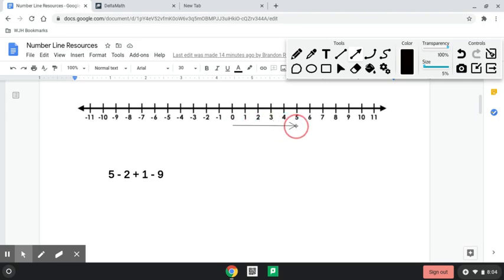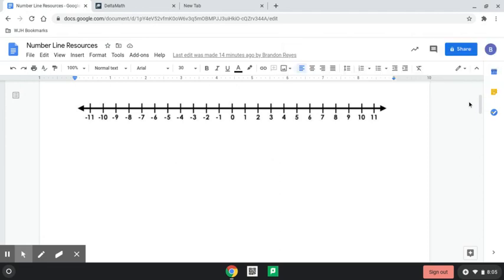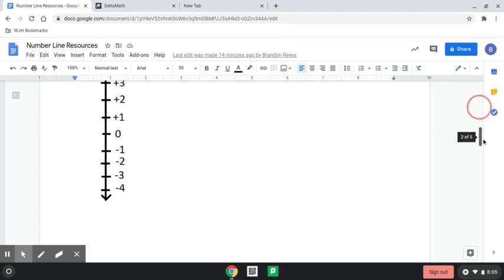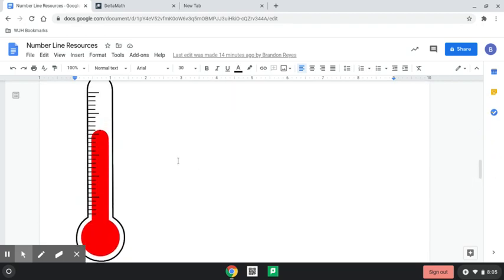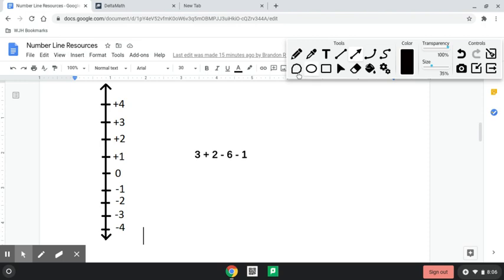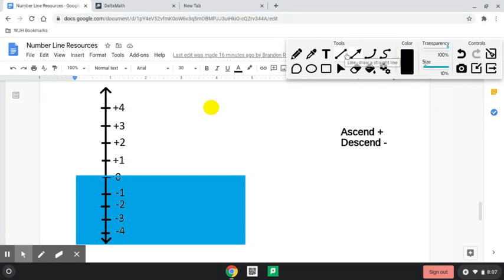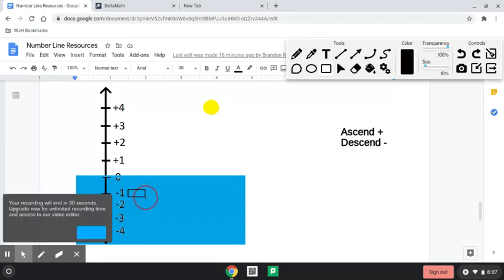Introduction to integer word problems